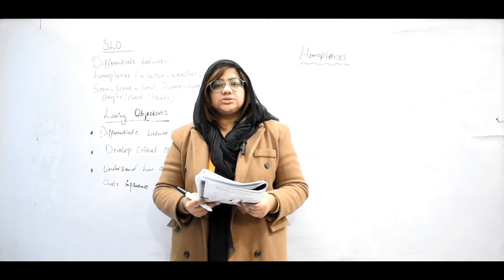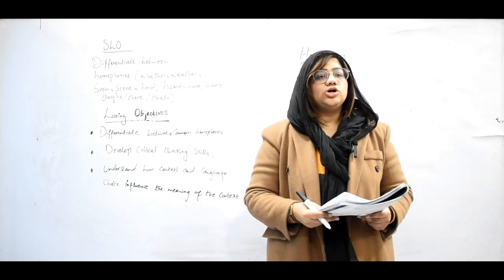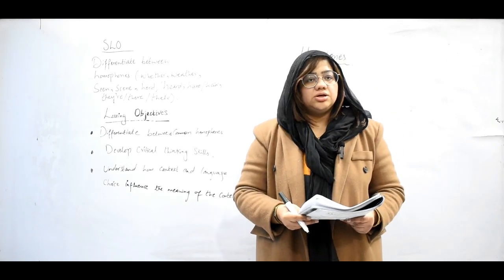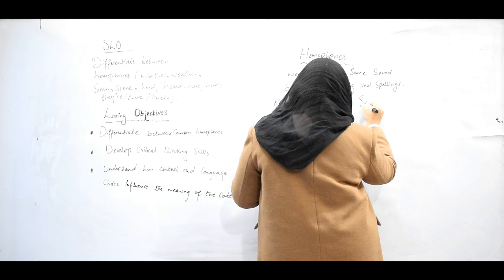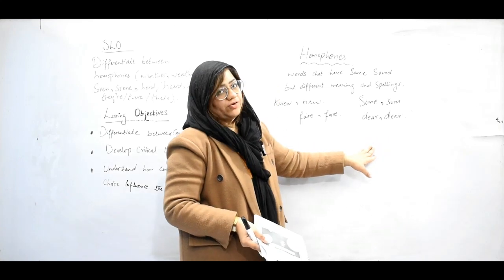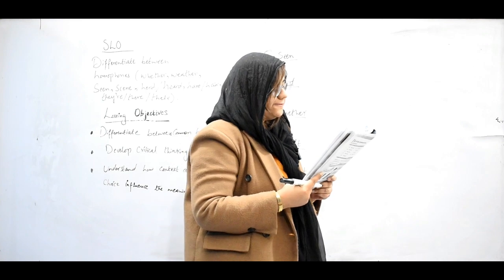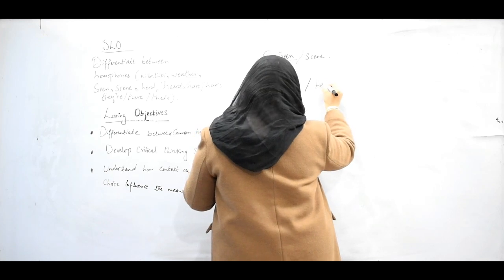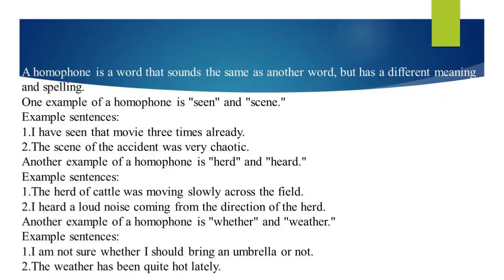Eng Grade 6 Video 11